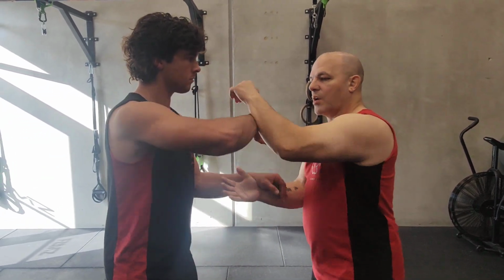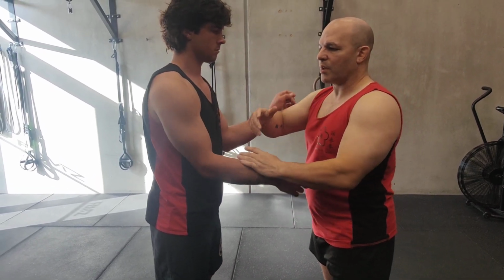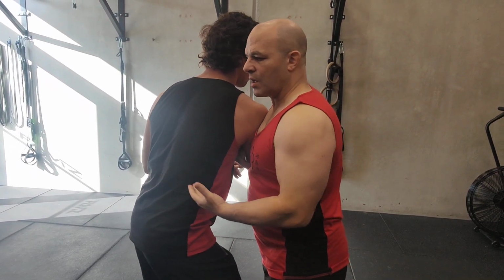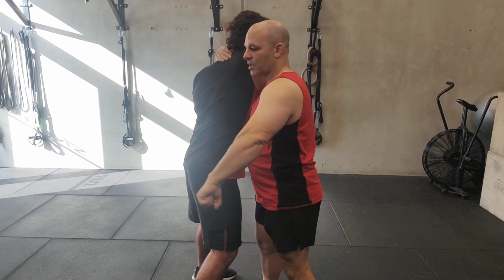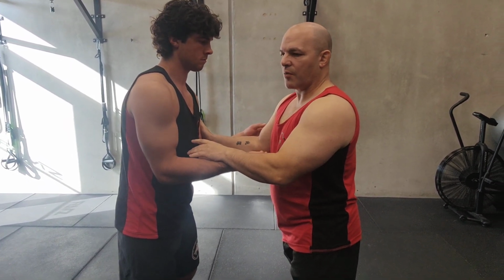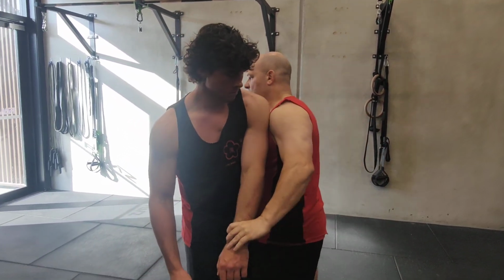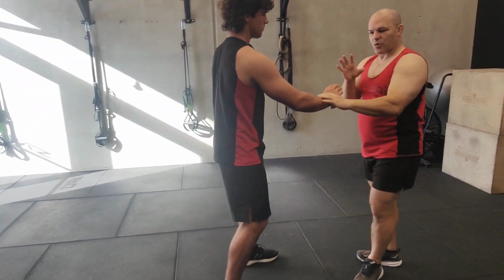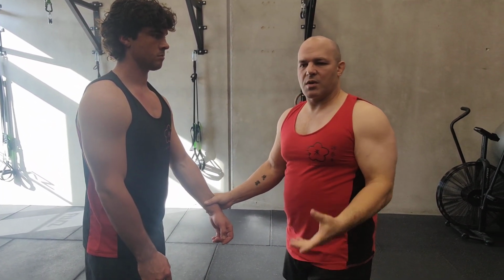Internal Wing Chun Exposed Series Part 7 Bridge Control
In this clip Alan Orr covers the ways to control an opponent's bridge and much more.